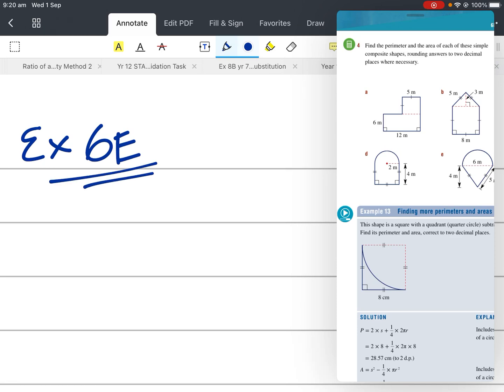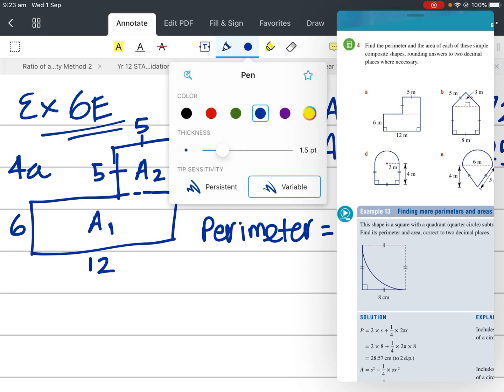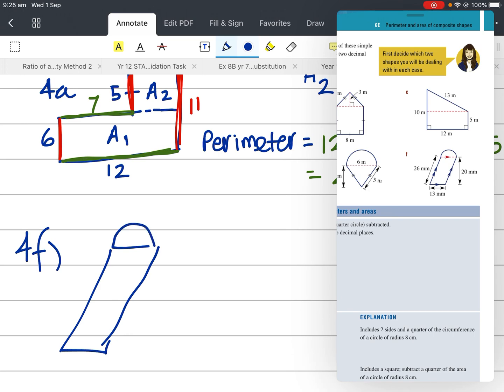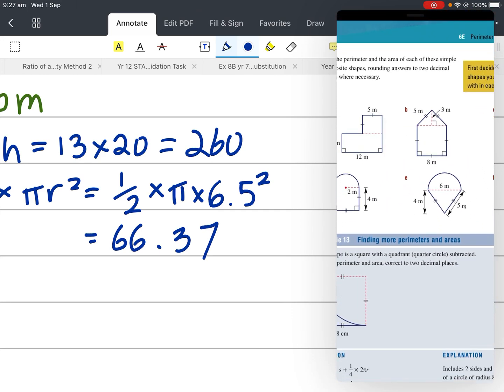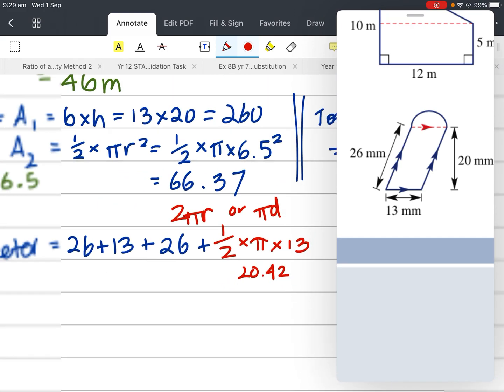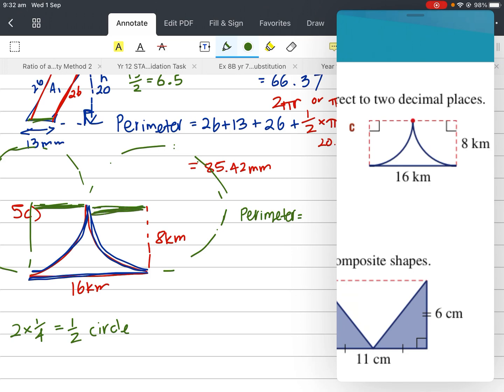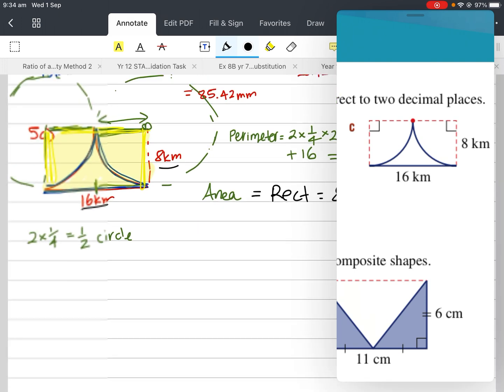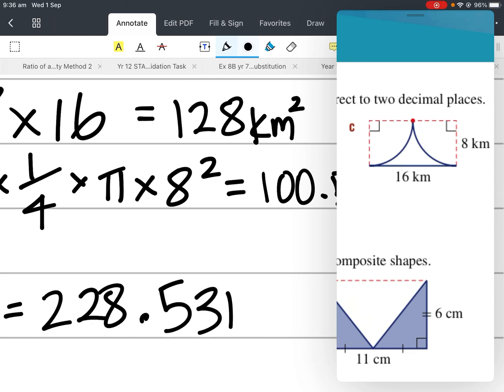Exercise 6E Q4&5